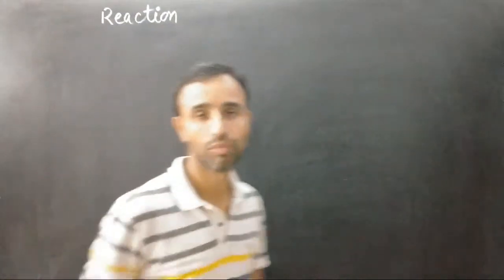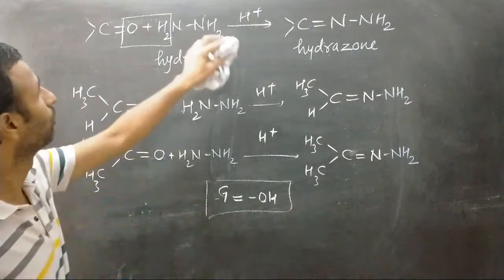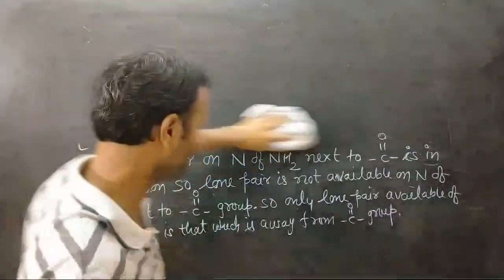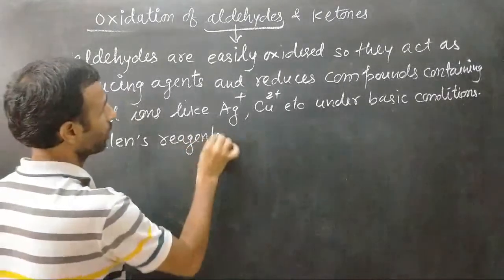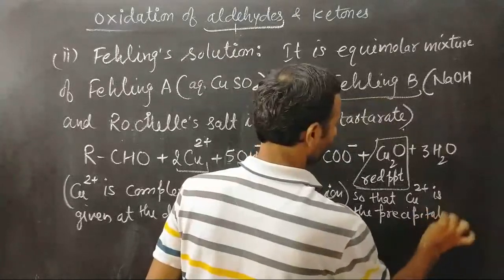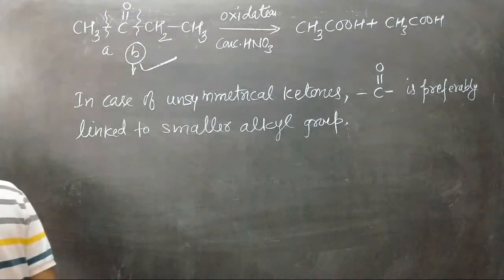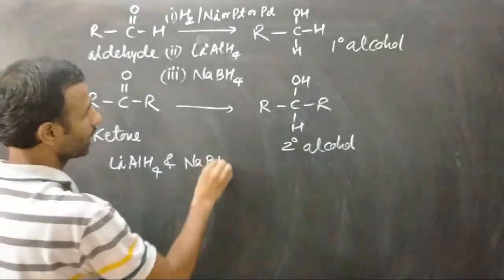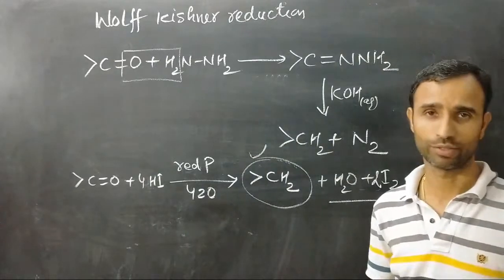L-7 | Aldehyde And Ketones Properties